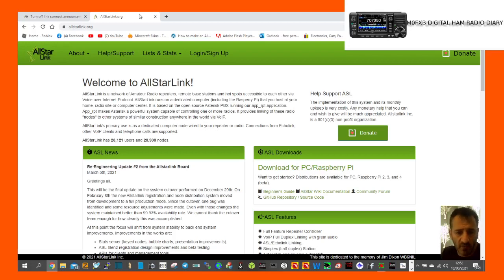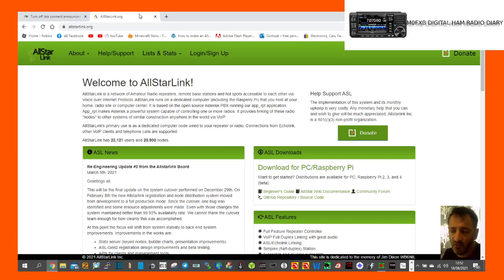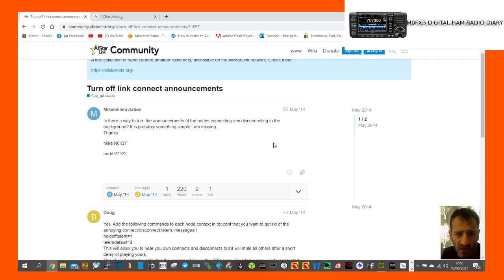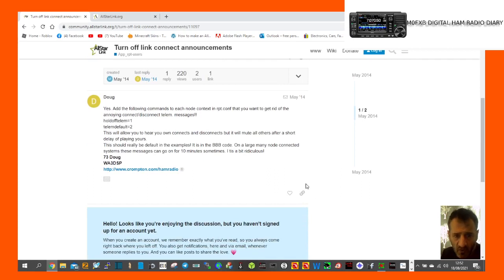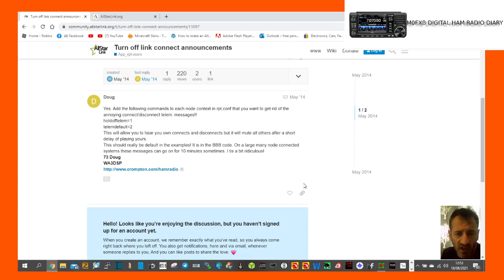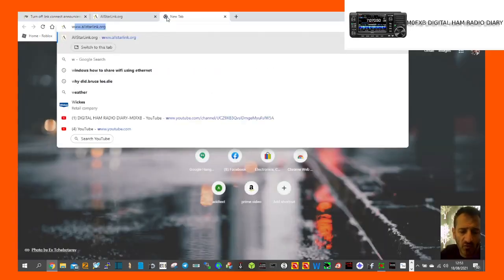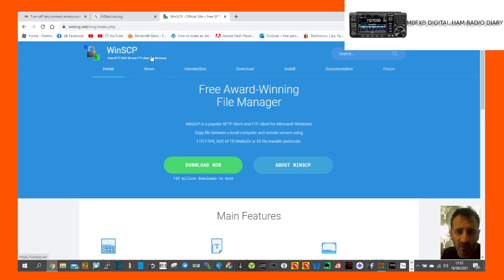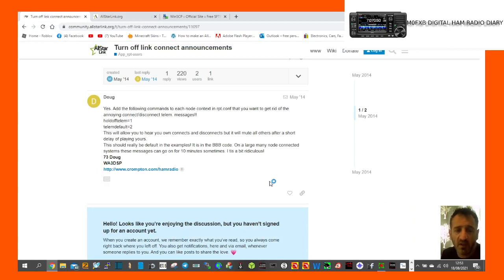Allstar node -Turn off connect announcements- links info